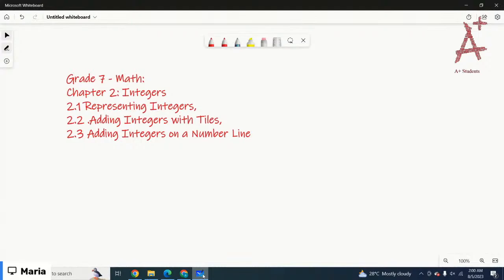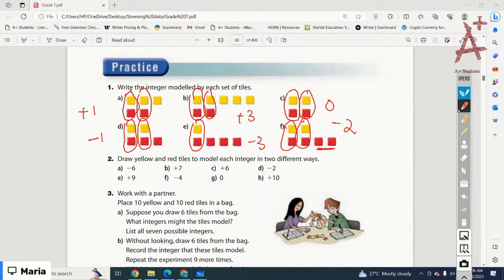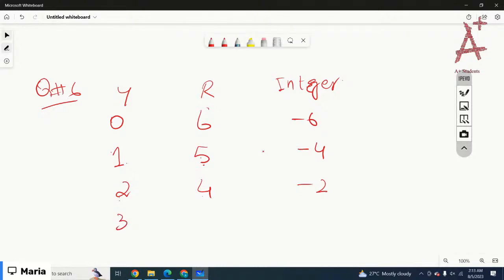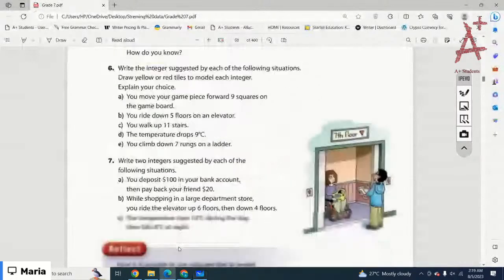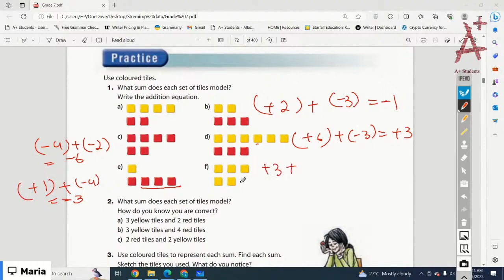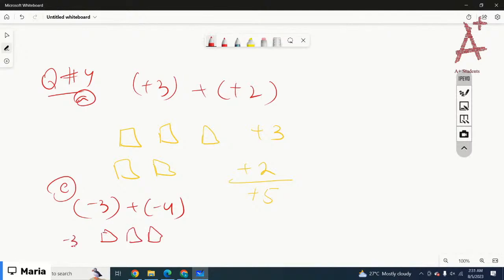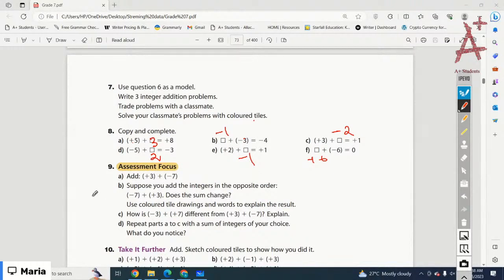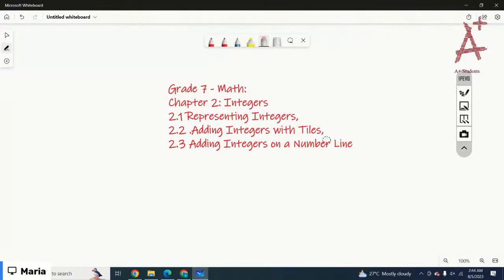Grade 7 - Math: Representing Integers, Adding Integers with Tiles, Adding Integers on a Number Line